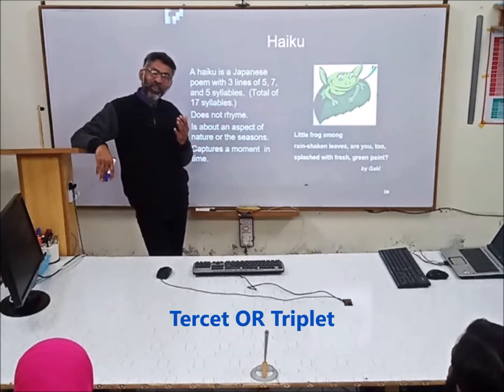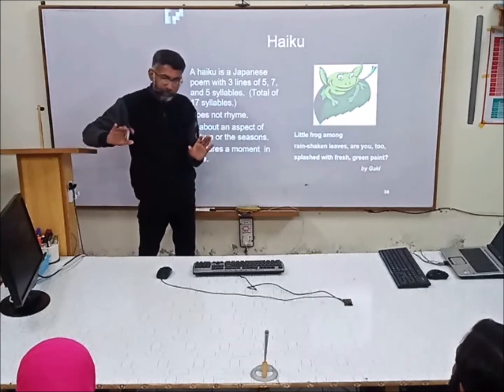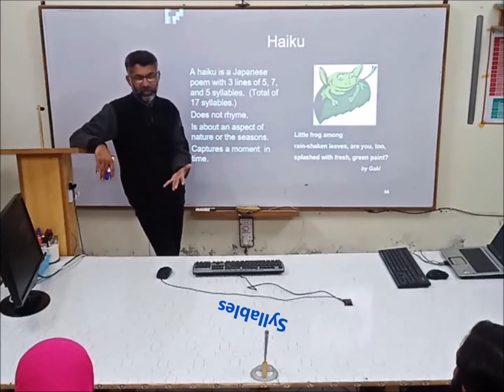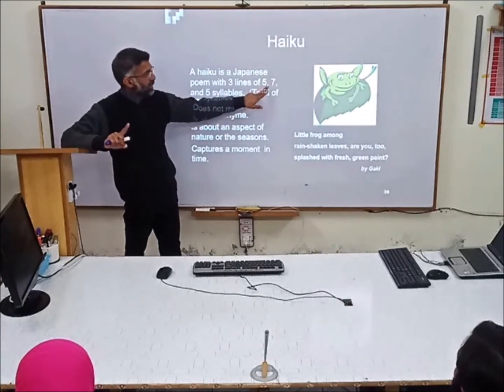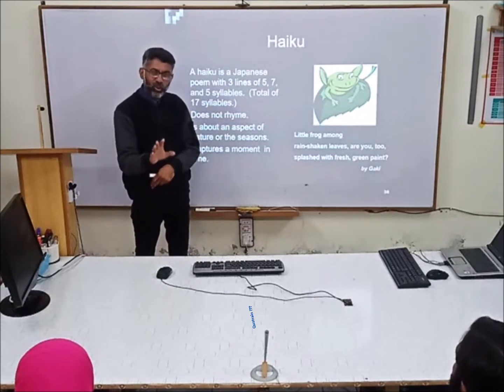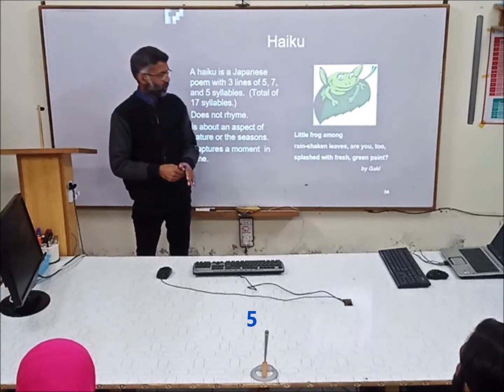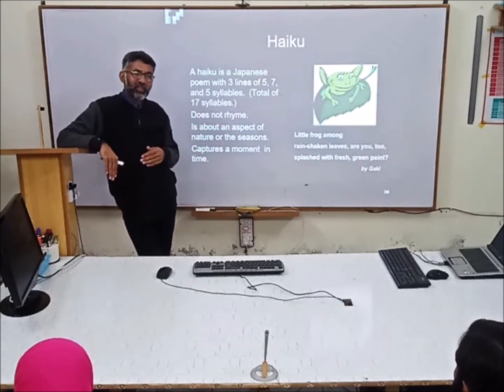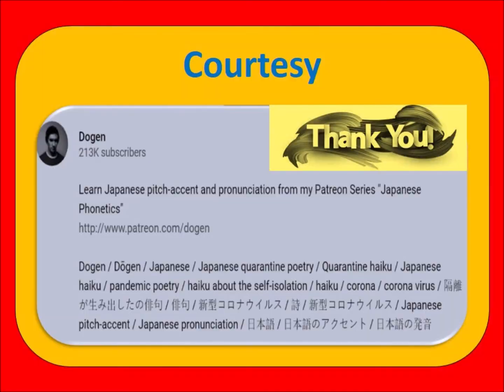English Literature | Lecture-17 | Poetry: An Introduction | Dr. M. Rafi Mujahid | SILAH | Jauharabad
Dearest viewer! This video contains:
(1)
1). Your smile for your brother is Charity (Prophet Muhammad صلی ا للہ علیہ و سلم)
2). Let's learn English to understand/better/contribute (to) the world with a broader vision. (Muhammad Rafi Mujahid)
3). "Let us always meet each other with smile, for the smile is the beginning of love." (Mother Teresa)]
4). I am to learn to serve humanity without any kind of discrimination! (Dr. Muhammad Rafi Mujahid)